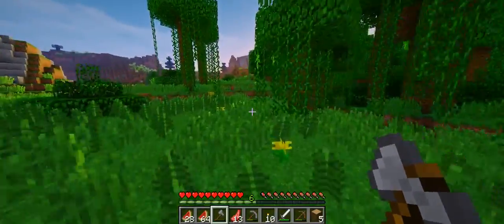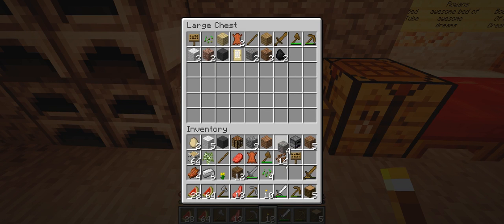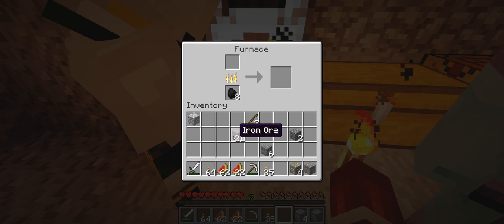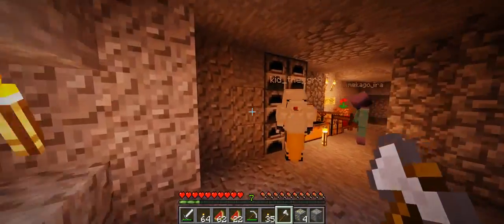The Cave | Wild World [4]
Today we're joined by my dad and Rowan! WE find many caves and monsters! Hope you enjoy!